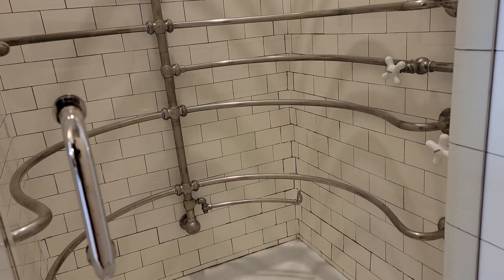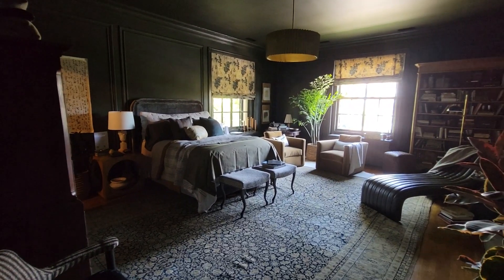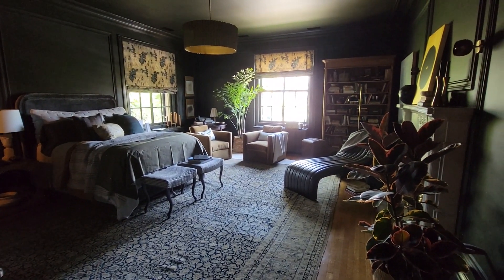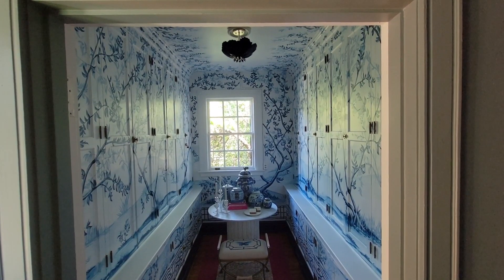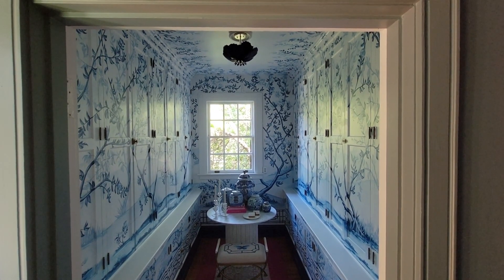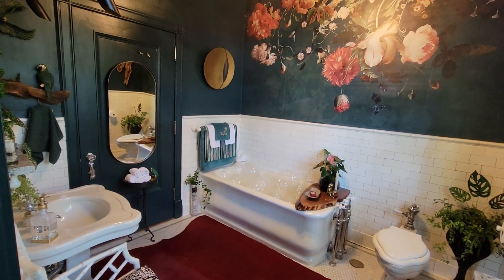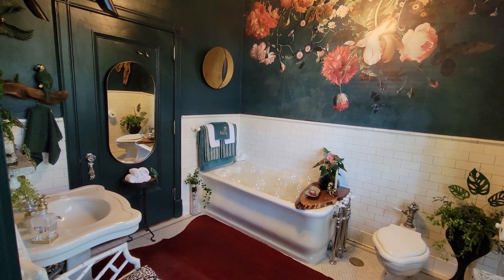Susan Reed describes the 2023 Richmond Symphony League Designer House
Susan Reed describes the 2023 Richmond Symphony League Designer House. The Taylor Home, located at 2325 Monument Ave was designed by Duncan Lee.